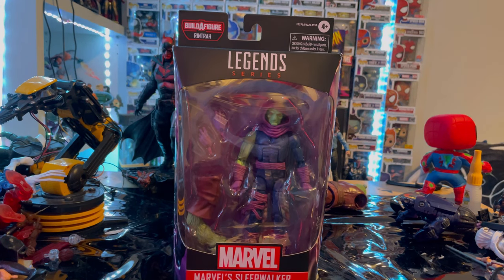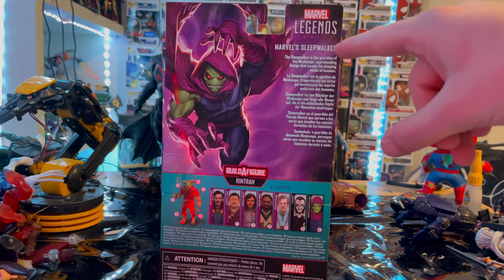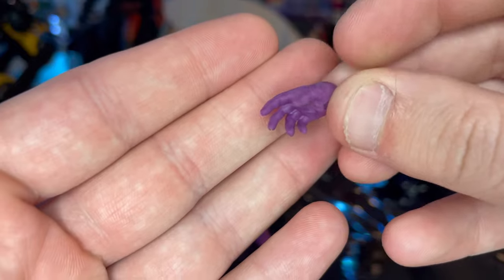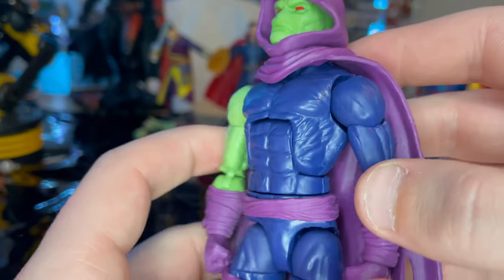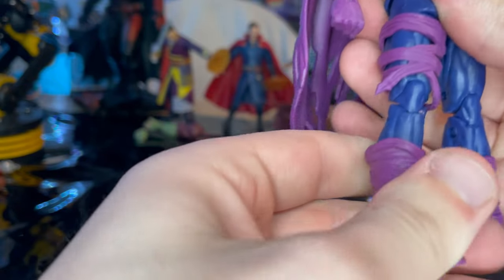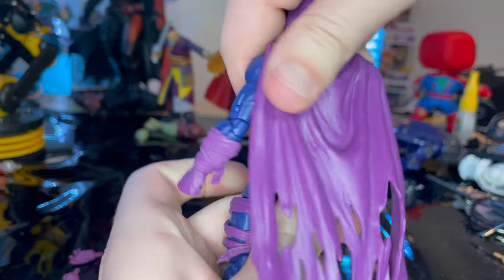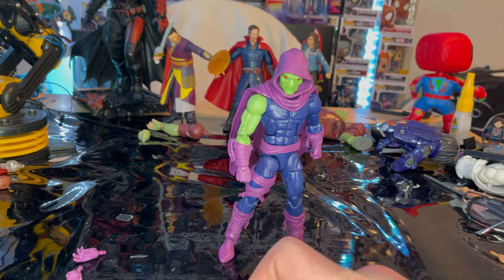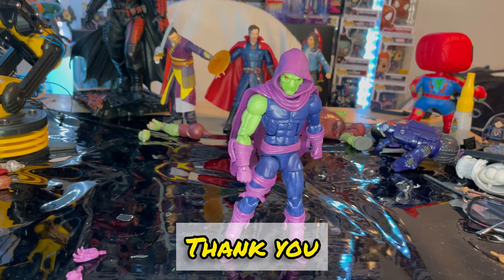MARVEL LEGENDS- Sleep Walker/ DOCTOR STRANGE IN THE MULTIVERSE OF MADNESS WAVE